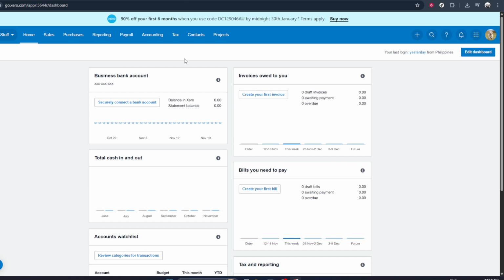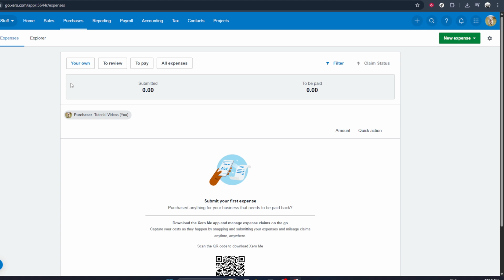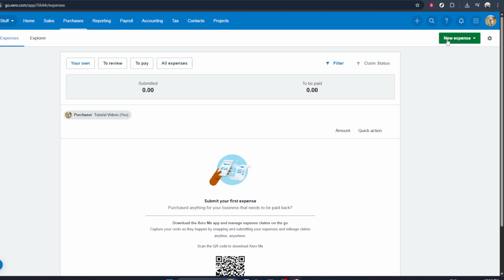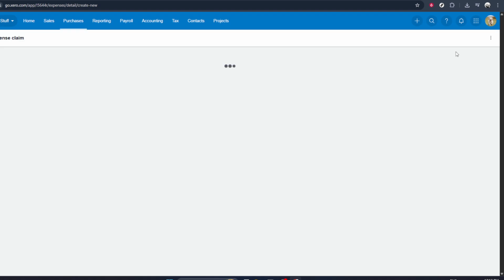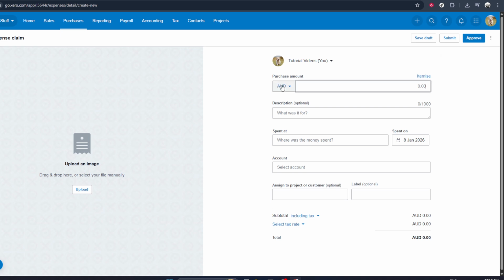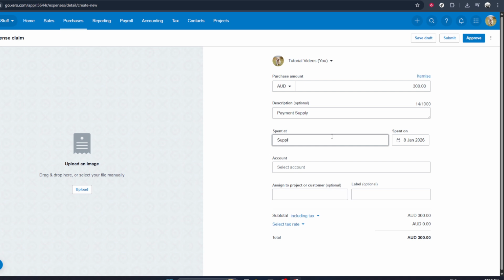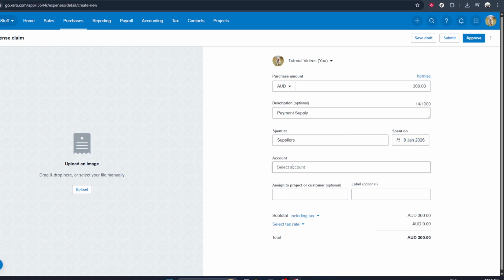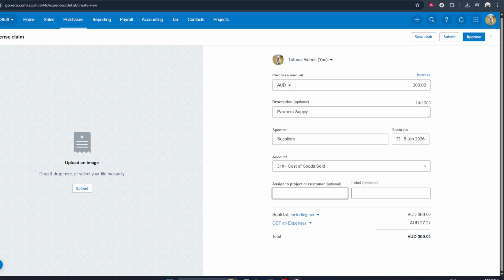How to Add an Expense in Xero | Full 2026 Guide